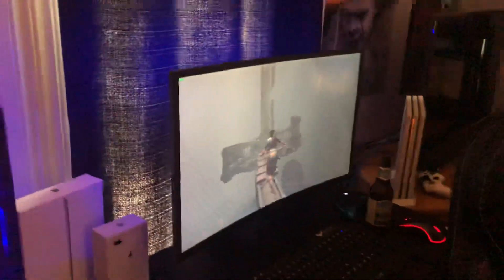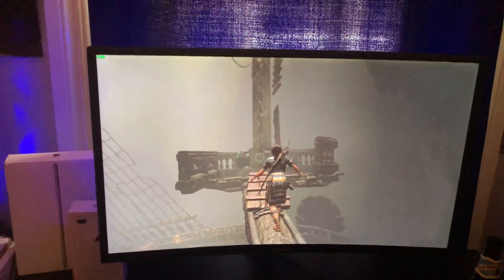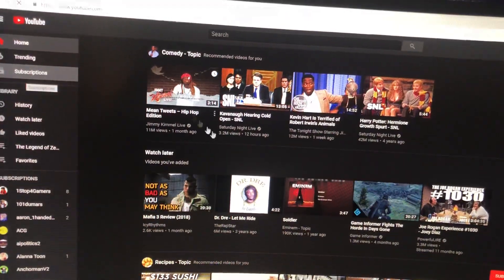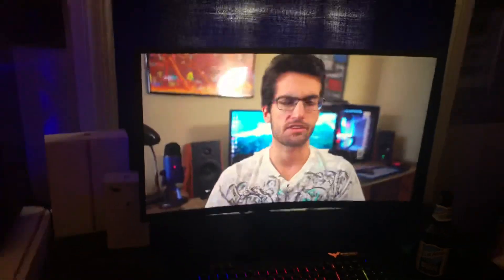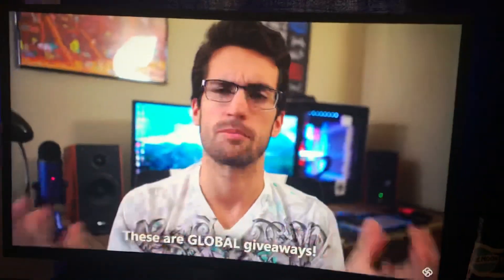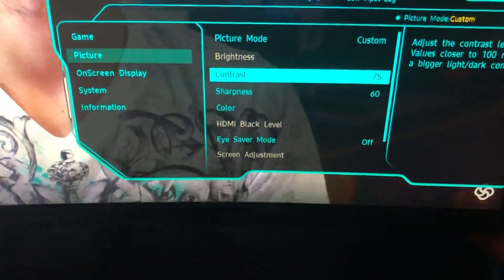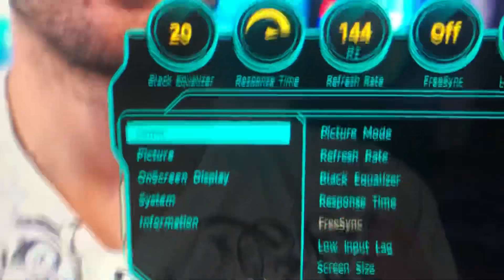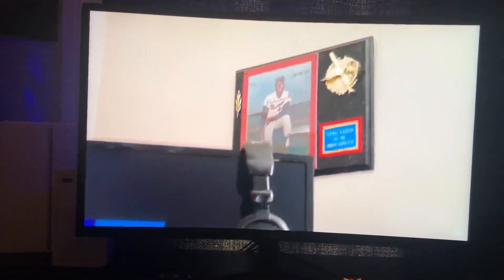SAMSUNG C27FG73 144HZ QUANTUM DOT GAMING MONITOR IMPRESSIONS